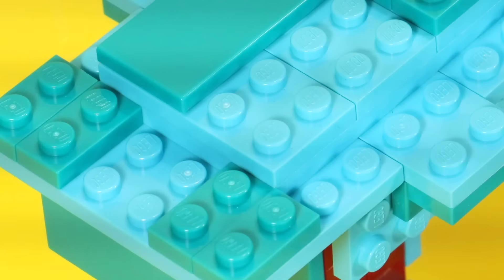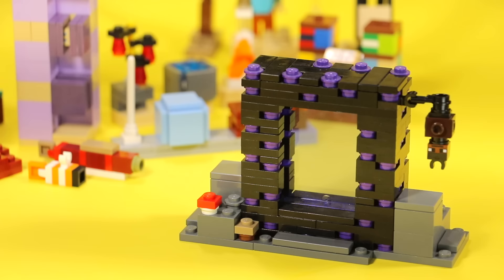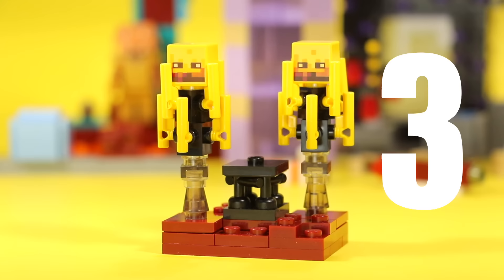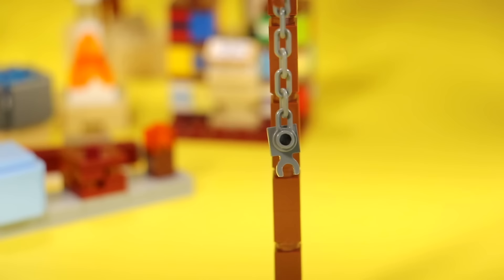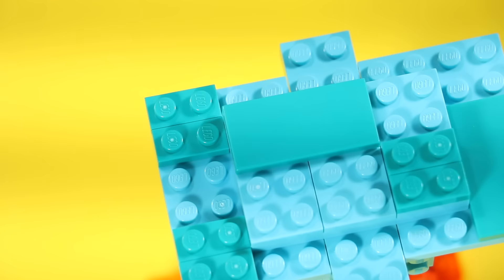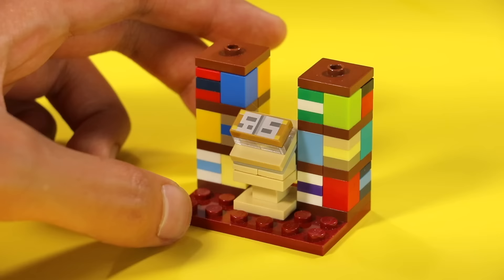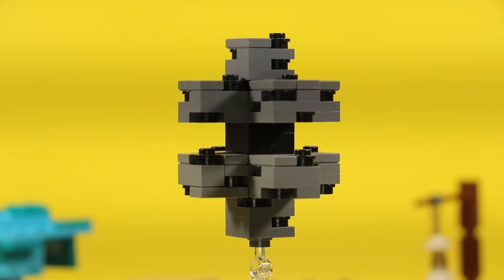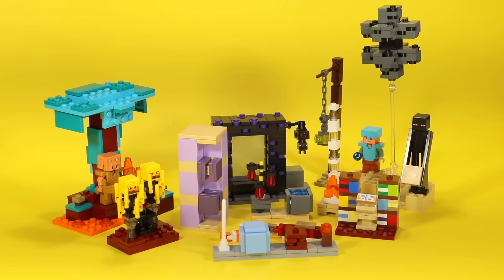10 FUN LEGO Minecraft Ideas!!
Get ready gamers, because today we will be looking at 10 cool Minecraft designs, recreated in LEGO!

GEAR USED:
CAMERA: Canon 80D (main camera) or Canon M50 (backup camera)
MICROPHONE: RODE VideoMic
TRIPOD: Magnus VT-4000 Fluid-Head
LIGHTING: HPUSN Softbox Lighting Kit or Gooseneck Desk Lamps

If you have joined our crew by supporting the channel, you have officially become part of the SPICE NATION! Here are some terms to get familiar with:

SPICY (adjective): Describes something litty, dope, icy, drippy, or straight out cool. Implies that one must bring water in order to maintain the level of spiciness. In order to reach the state of spiciness, one must achieve a higher mind and master the art of LEGO bending

SPECIAL CHICKEN (noun): a litty broski, or, in other words, a loyal supporter of the channel. In order to become a special chicken, one must prove loyalty and dedication to the channel by actively watching and commenting on content. Here are the following rankings of a special chicken and their descriptions:

SILVER STAR Chicken: Individual must qualify for previous rank, and additionally have 1 hour of channel watch time, a comment with 25 likes, and must refer at least 1 friend or family member to subscribe the channel

GOLD (Supreme) STAR Chicken: Individual must qualify for previous rank, and additionally have made a meme about TD BRICKS, shown a video during class, joined a premiere, and built something from a video

When all qualifications are surpassed, an individual has officially reached the state of enlightenment, or, in other words, become a SPICY CHICKEN. It is the highest form of spiciness and one can attain, and with its attainment comes the power it withholds. Not only does one become a true master of the LEGO elements, but a true broski to the spice nation channel.